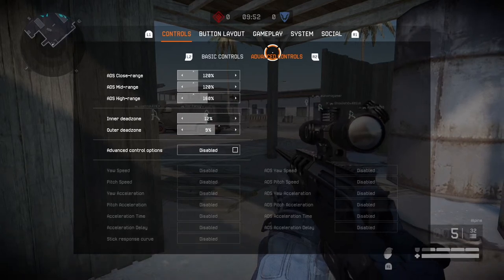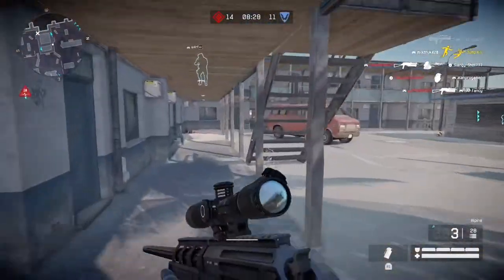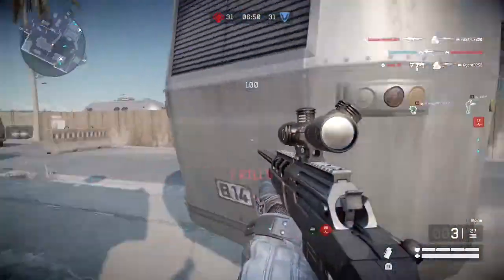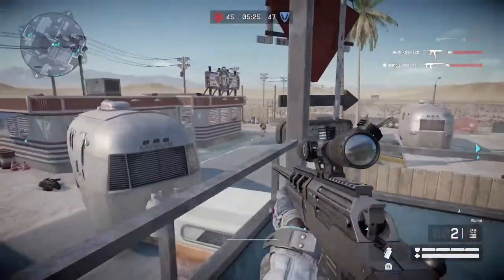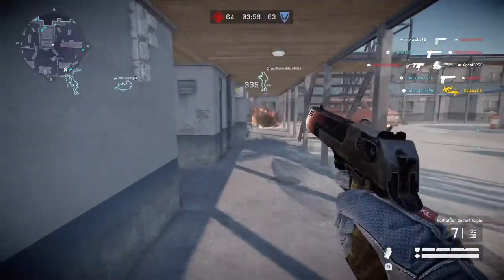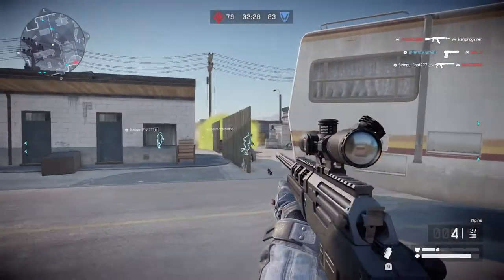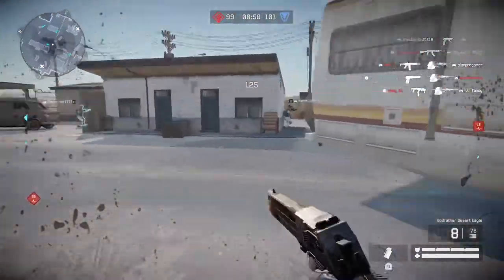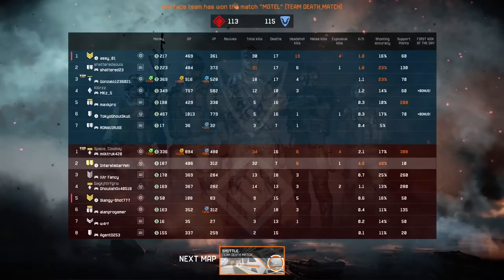Try These Sensitivities for Sniping | Warface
Changed a few settings to help me sniper better :)